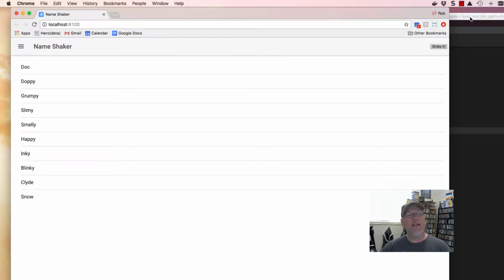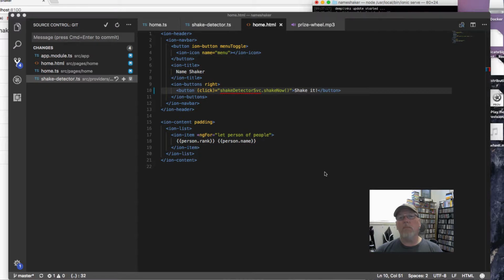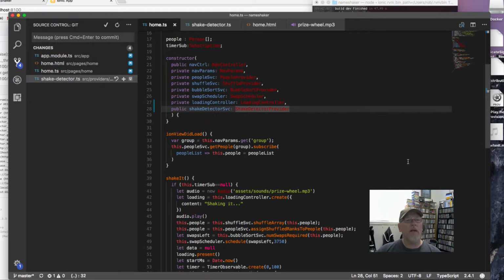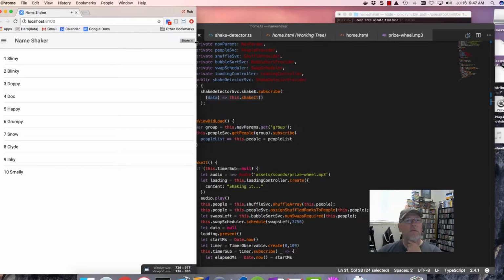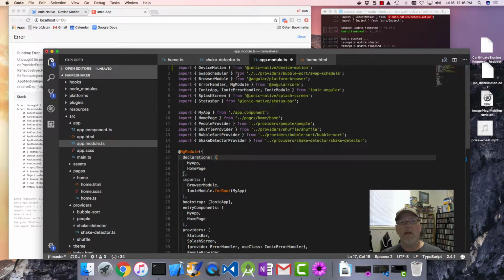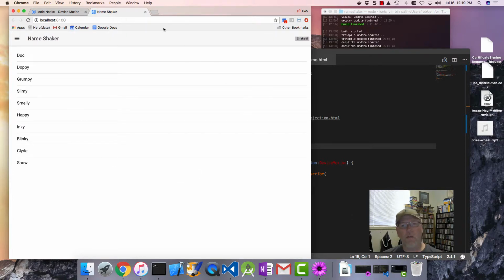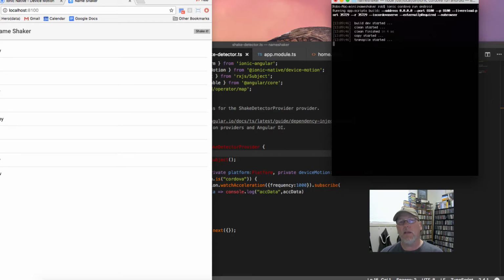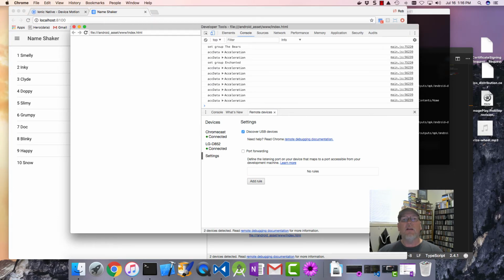Nameshaker16 Add simple motion detection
In this step we actually going to detect some device motion.